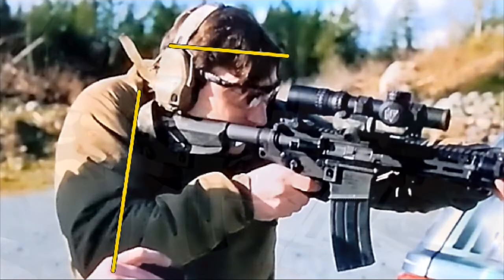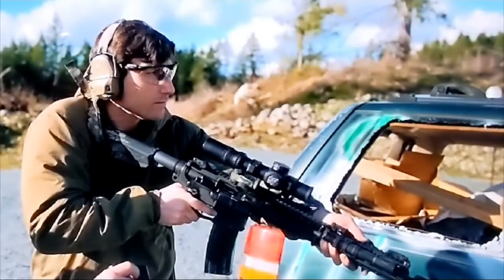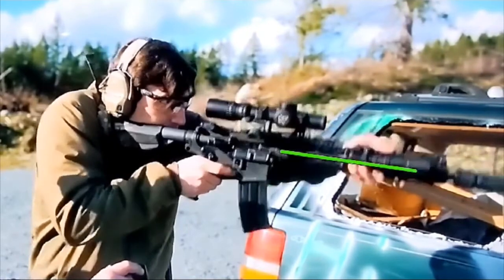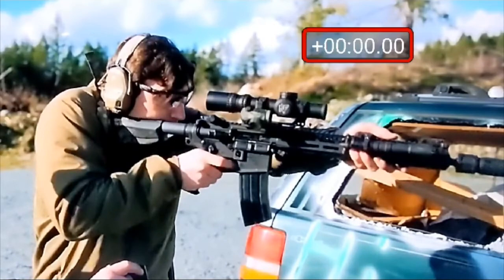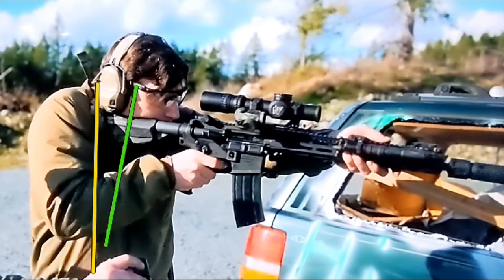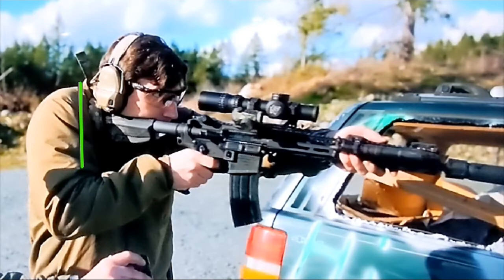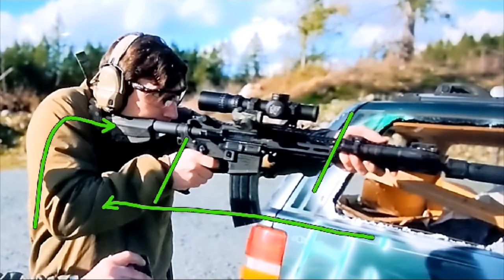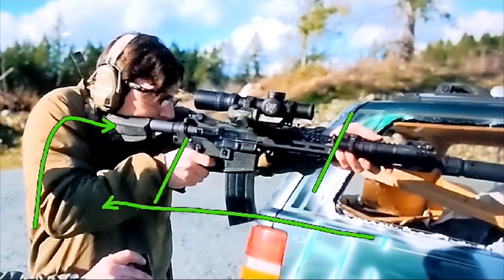Garand Thumb - Shooting Analysis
Join me as I analyze the Flannel Daddy's shooting and see where he can make improvements. The techniques I'm using are based on what I've learned as a student under John McPhee, who uses a modern sports coaching method to improve shooting techniques.

The difference of what John teaches vs the rest of the industry is that a combination of true combat experience and the fact that the video does not lie. It's not about theory or about what he thinks works. It's all about what he sees in the thousands of videos and knowing what works and why.